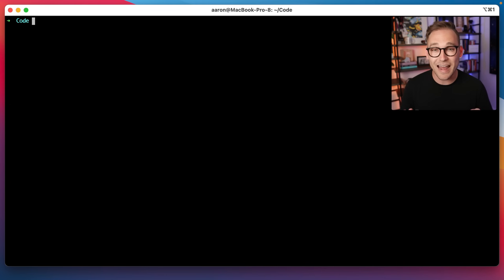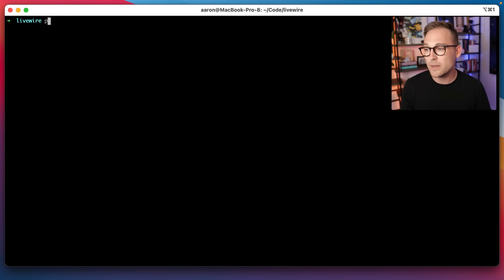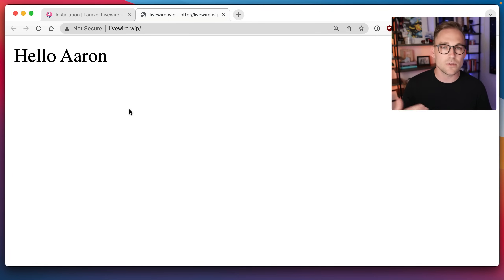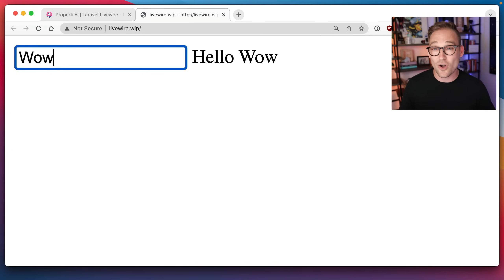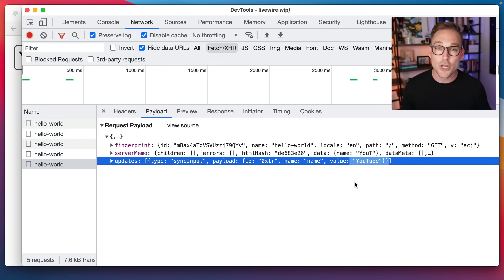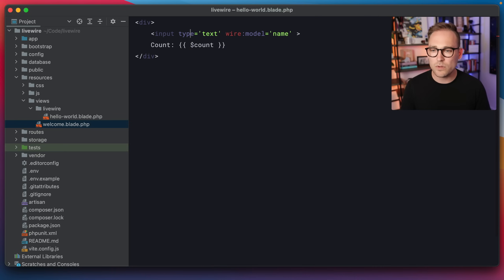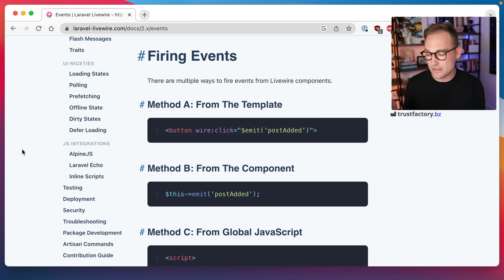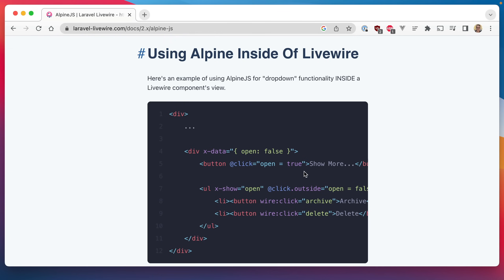PHP on the frontend! No more Javascript!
Laravel Livewire allows you to write PHP on the frontend (kind of!) so you don't have to futz about with Javascript anymore (mostly!)

Chapters:
01:44 Installing Livewire
02:26 Updating our default views
03:28 Making a Livewire component
04:37 Adding state
05:08 Binding state
06:45 Inspecting the network tab
09:35 Calling methods
11:28 Events, nested components, file uploads
12:16 Alpine.js
13:30 Livewire V3